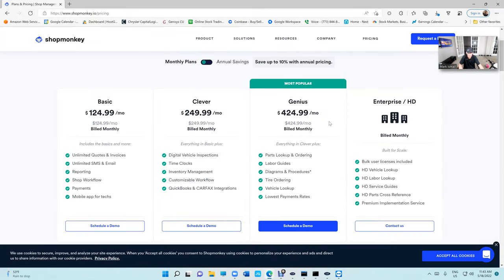ShopMonkey Prices went up by a lot. I predicted that !